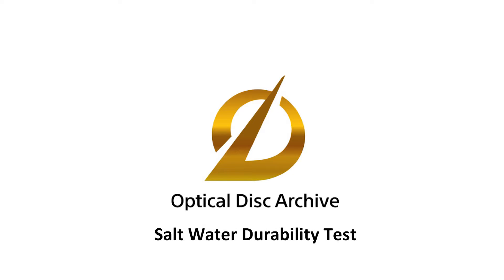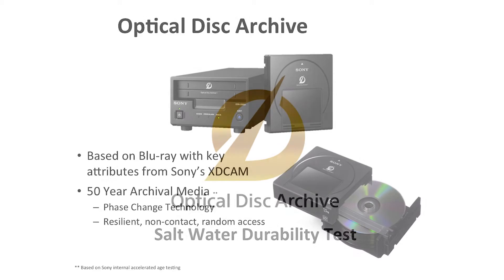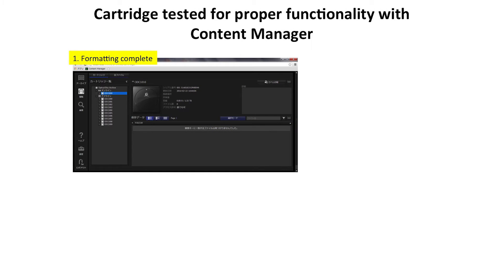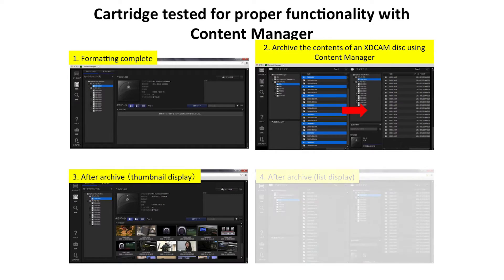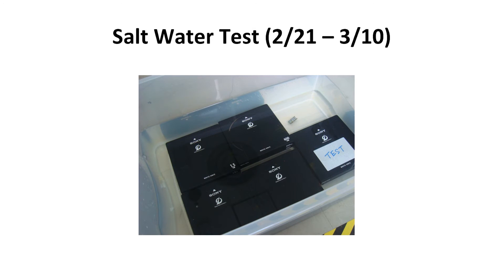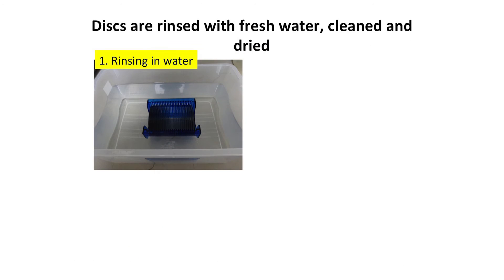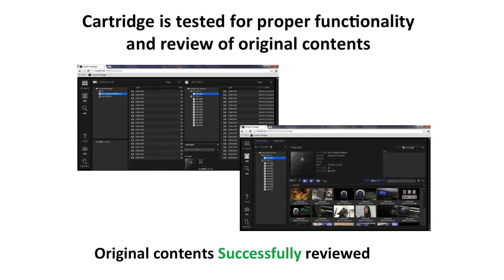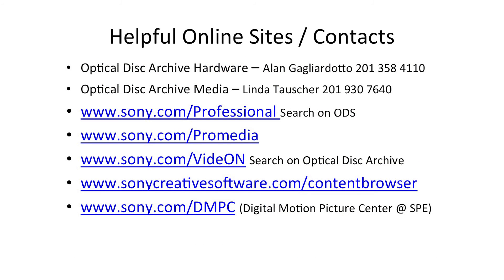ODA Saltwater Test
Optical Disc Archive's durability has been tested by submerging the cartridge in salt water for nearly three weeks.  No critical damage was to the disc or the cartridge memory.  Don't believe us?  We taped it!